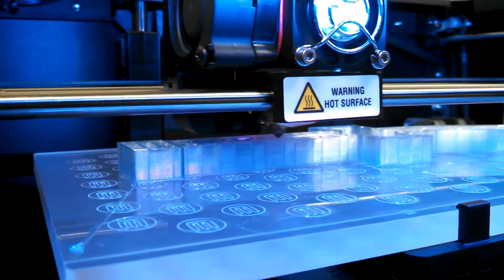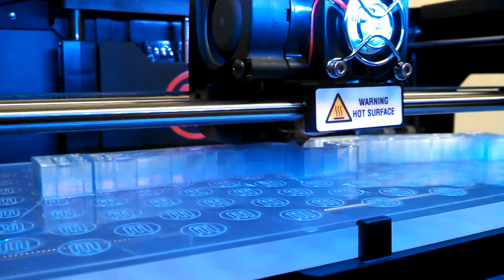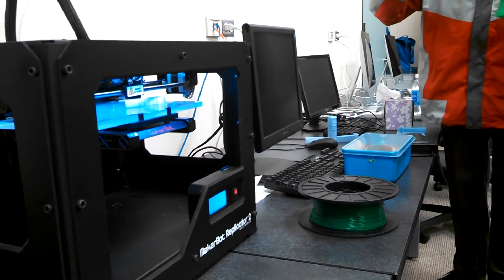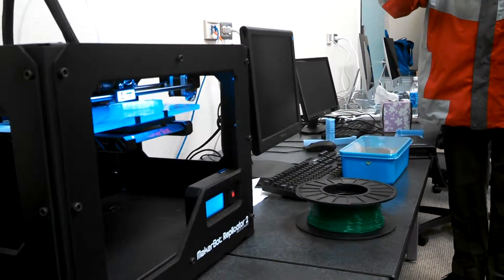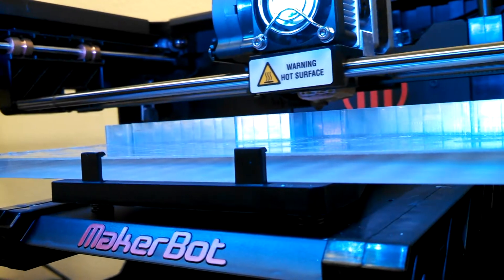Computer Science at Lakeland College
Study computer science at Lakeland College and get hands-on experience with emerging technology.